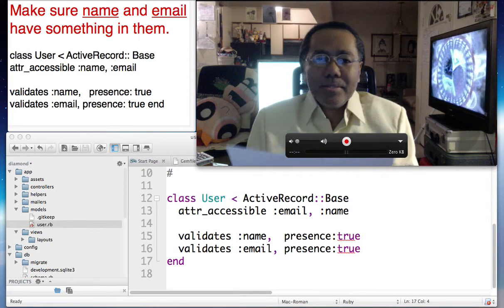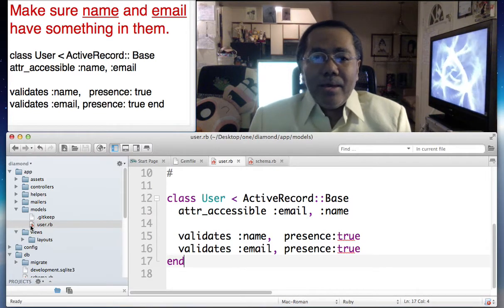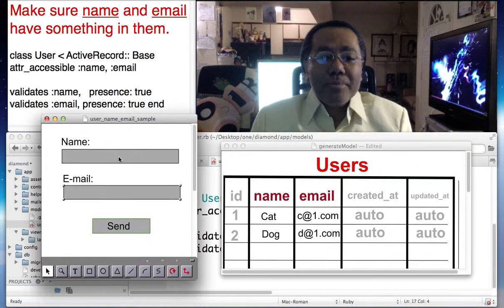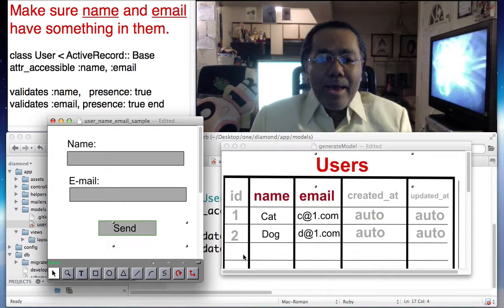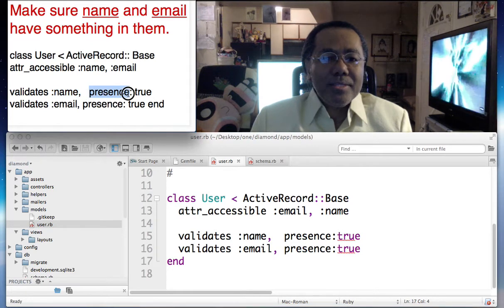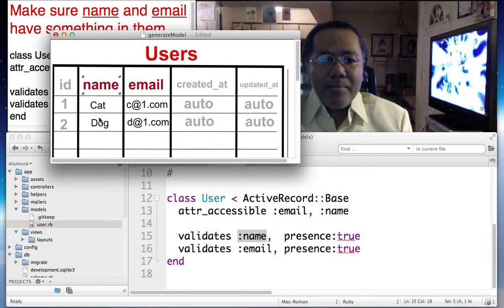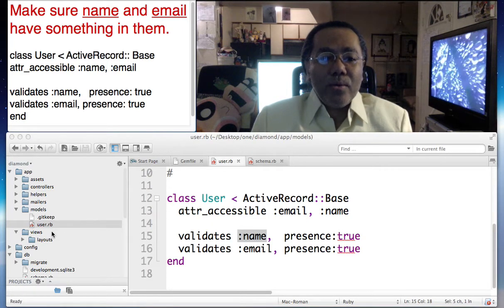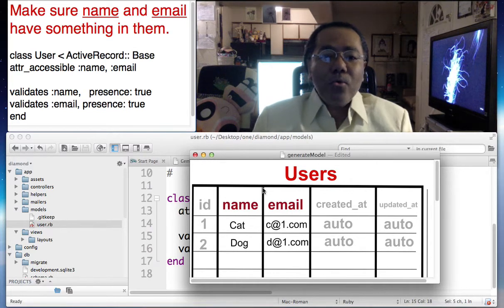Ruby On Rails Explain Database 6 - Field Validations - Blossom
Ruby on Rails uses your model classes to modify the database.